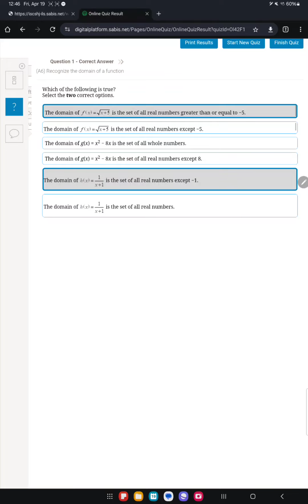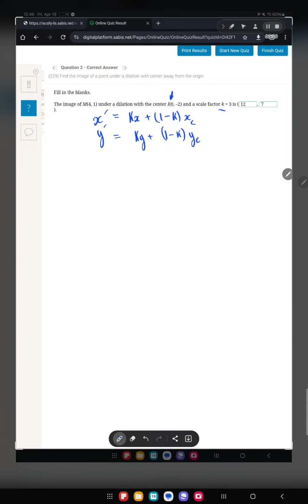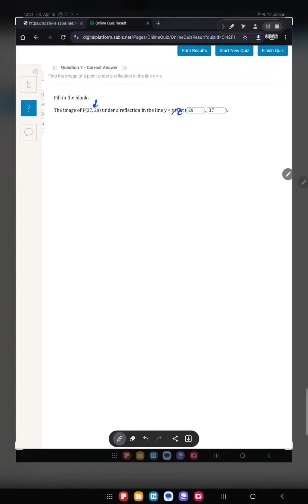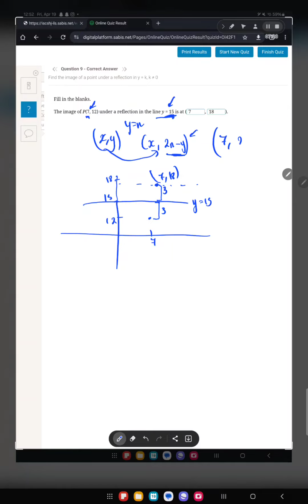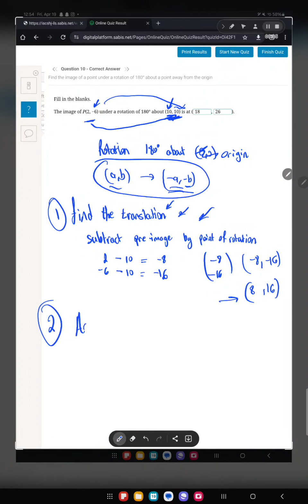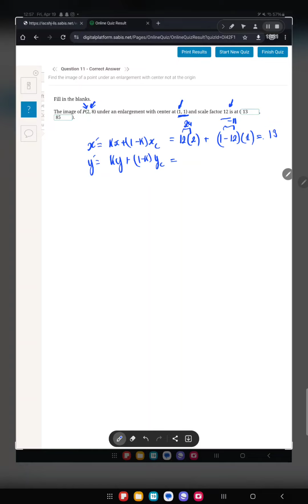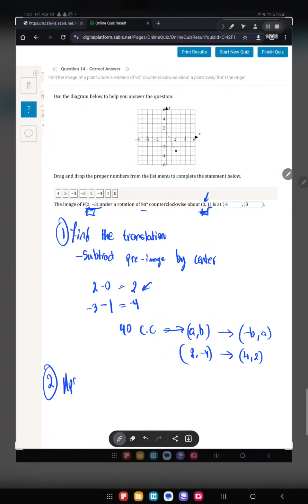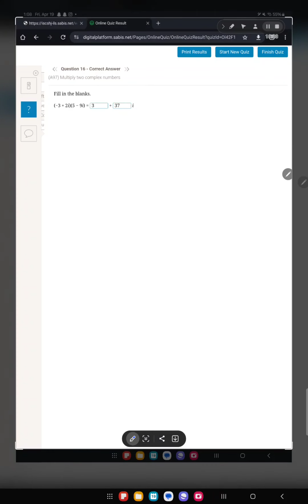T3 Wk2 Math CA (CHECK PINNED COMMENT)